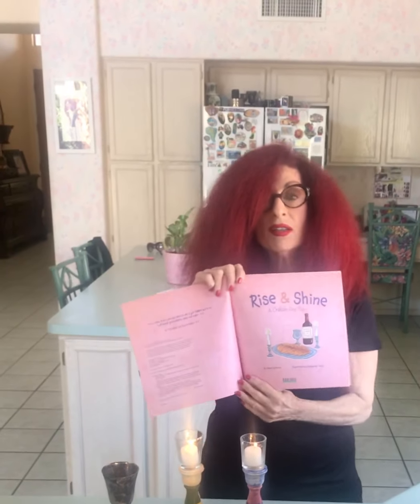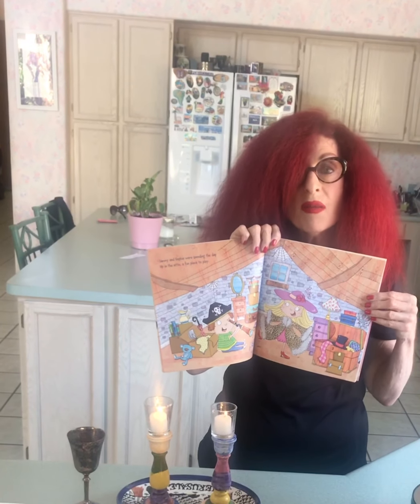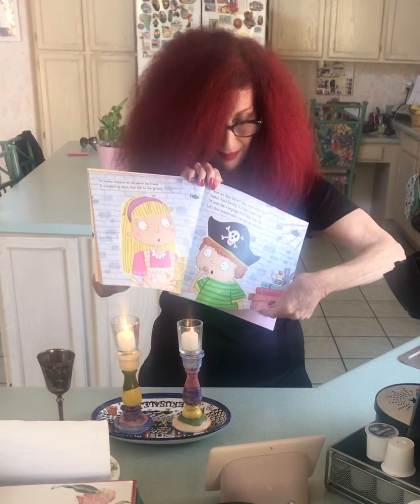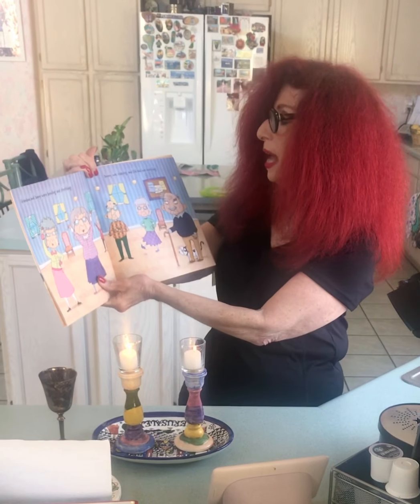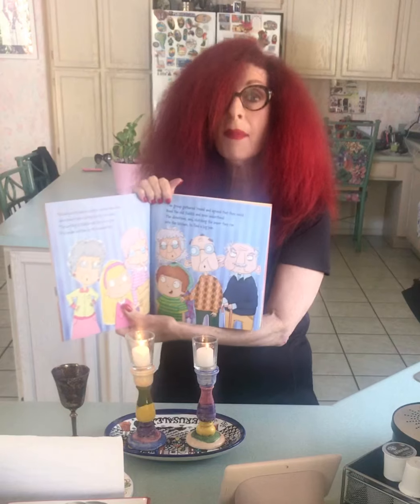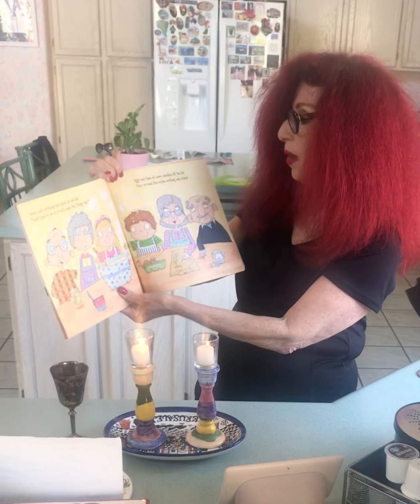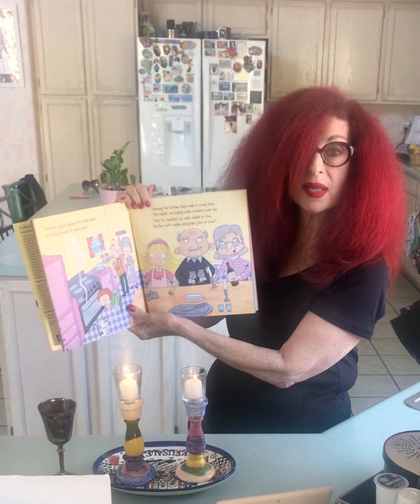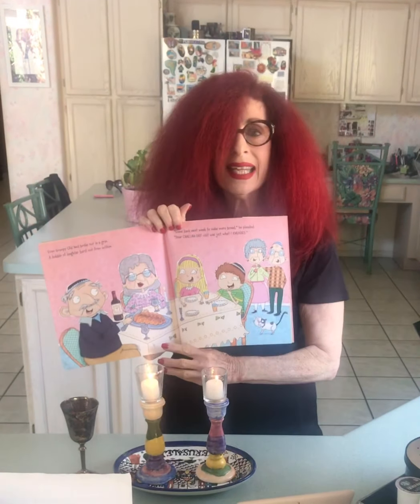Rise & Shine A Challah-Day Tale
Rise & Shine read by Mrs Hillary